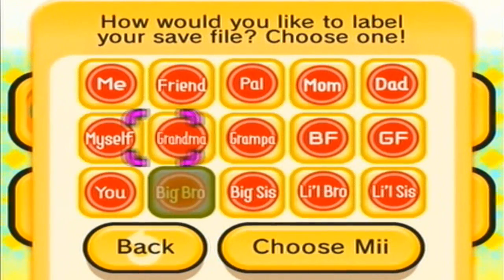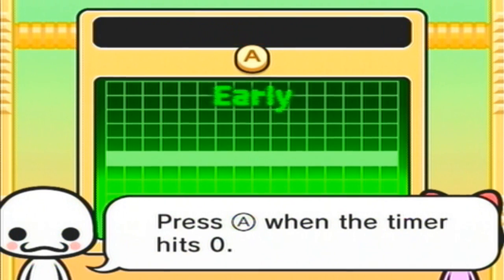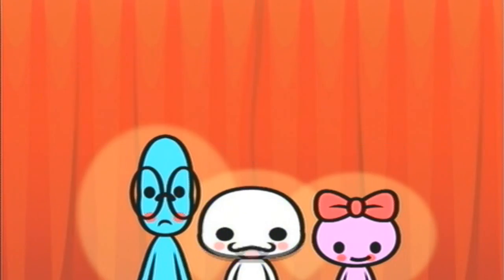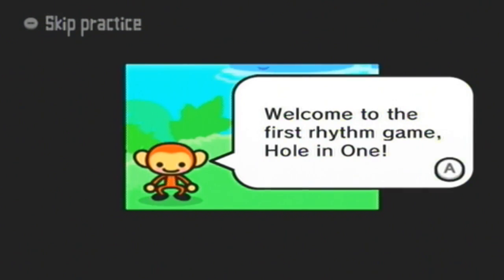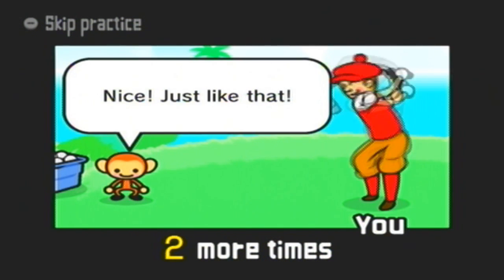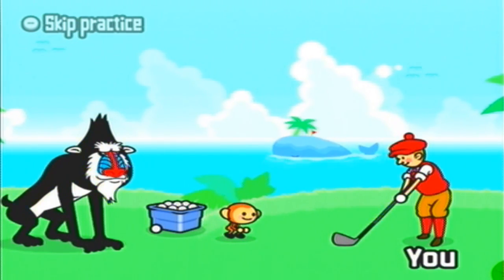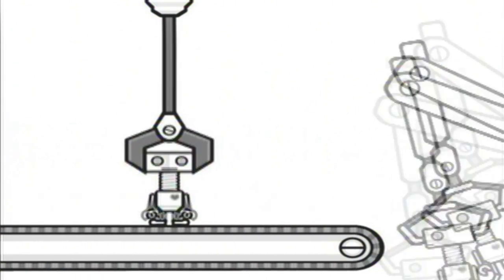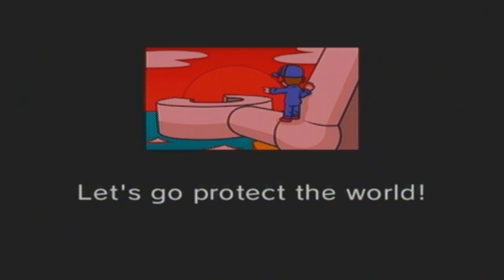Let's Play Rhythm Heaven Fever Part 1: Yet Another Crazy Music Game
It's time for the third installment of Nintendo's Rhythm Heaven (aka Rhythm Tengoku or Rhythm Paradise) series for the Wii. To start things out, we'll be doing some pro golfing, building robots, and jumping on a seesaw.